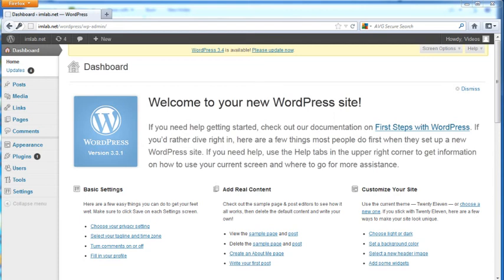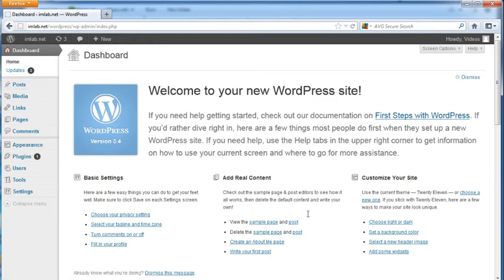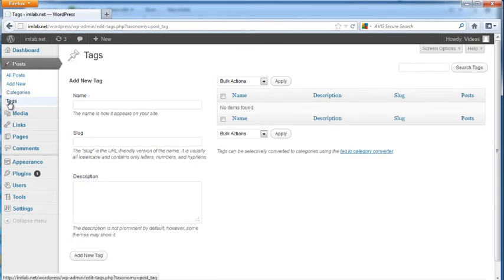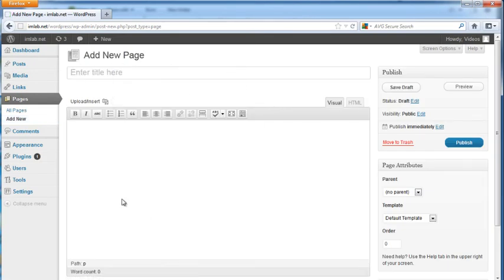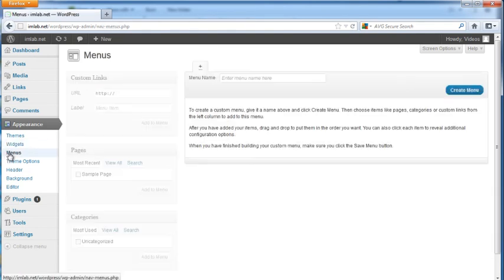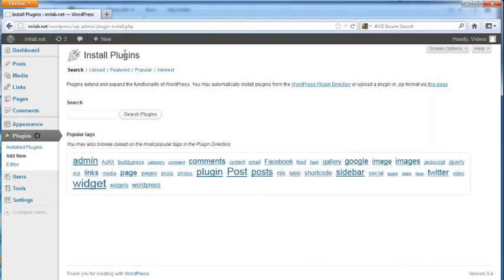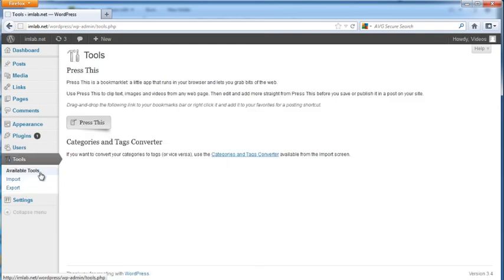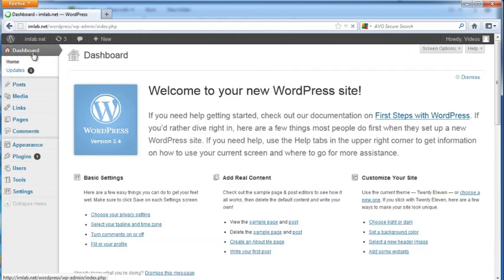Wordpress Dashboard Overview